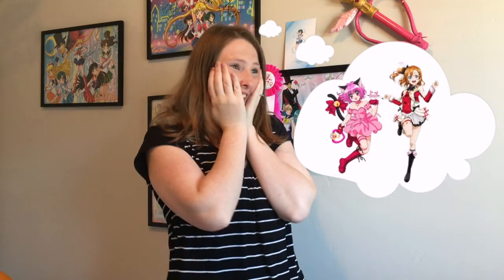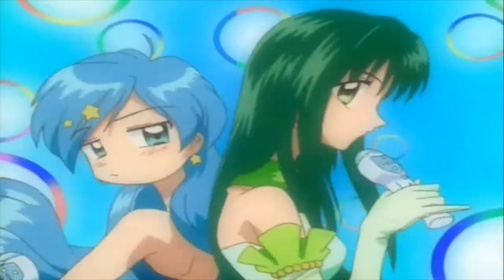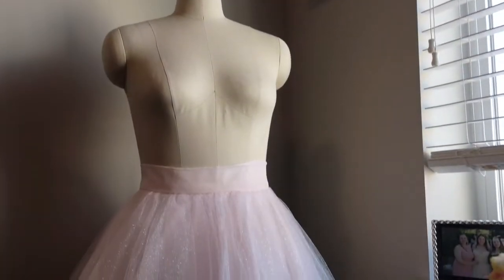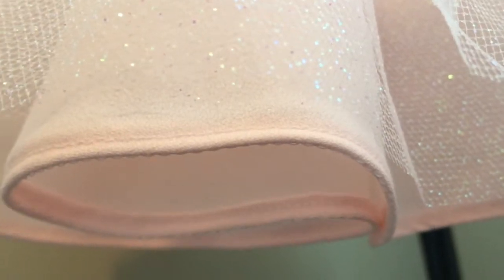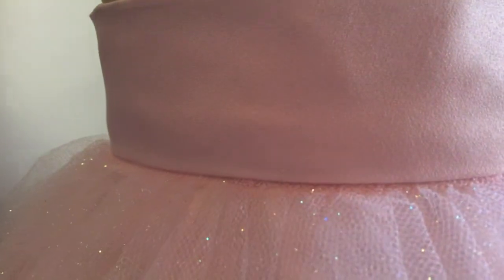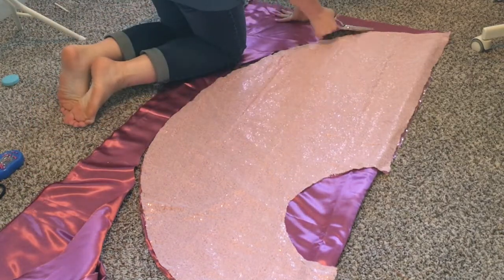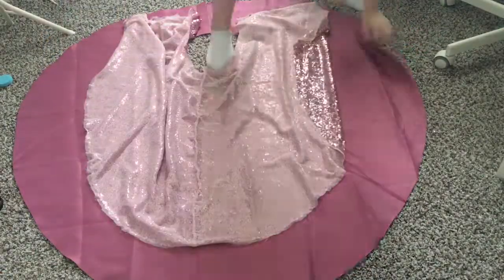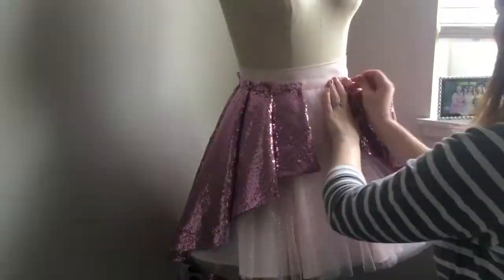☆[Build Log] Luchia Part 1 - The Fluffy Skirts☆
Pitchi Pitchi Voice Live Start! ♡

Hello everyone!! Today we are getting started on my build of Luchia Nanami from Mermaid Melody! This series is near and dear to my heart and I've wanted to make this costume for a million years! I can't wait to share my progress with you and I hope you all enjoy!

Today we're going to start by talking about my concept for this costume and working on the skirts!